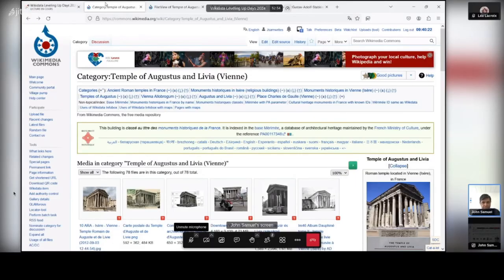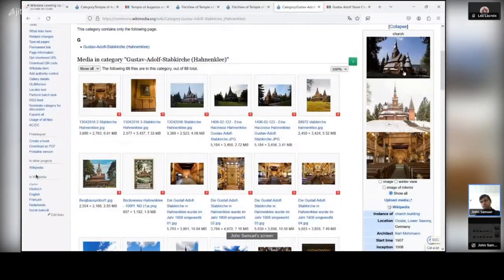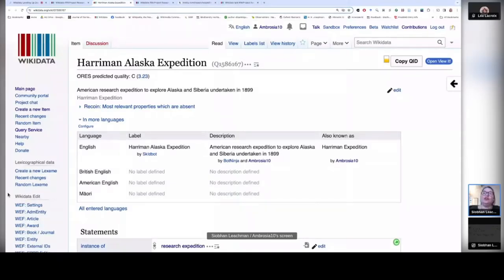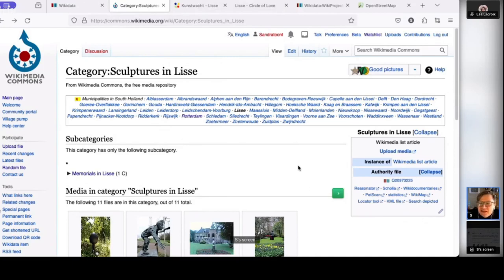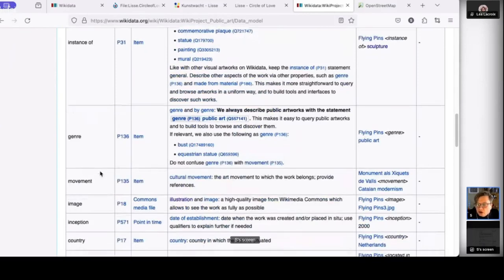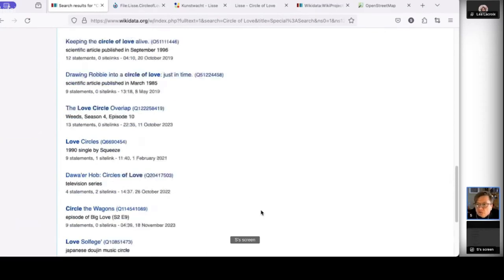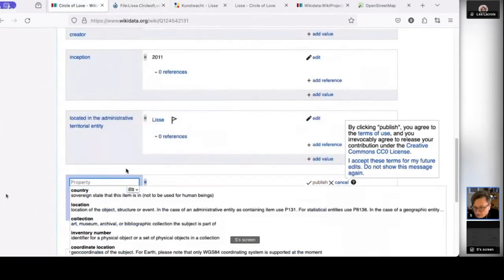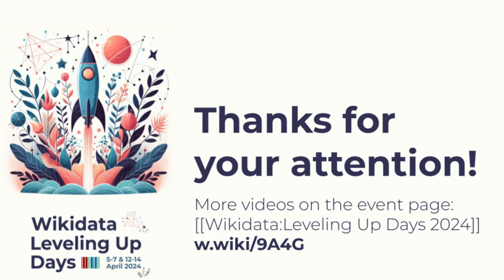What can I do on Wikidata? Examples of projects and workflows (Wikidata Leveling Up Days 2024)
This is a recording of a presentation prepared in the frame of the  Wikidata Leveling Up Days 2024.
Title: What can I do on Wikidata? Examples of projects and workflows
Speaker(s): Jsamwrites, Ambrosia10, Spinster